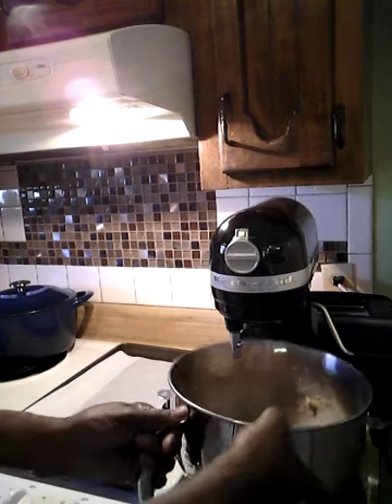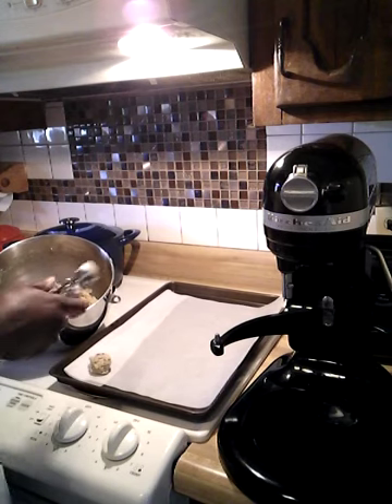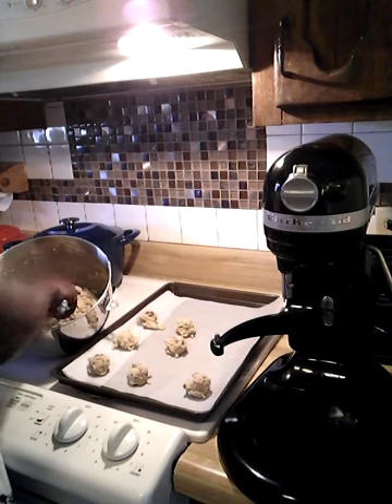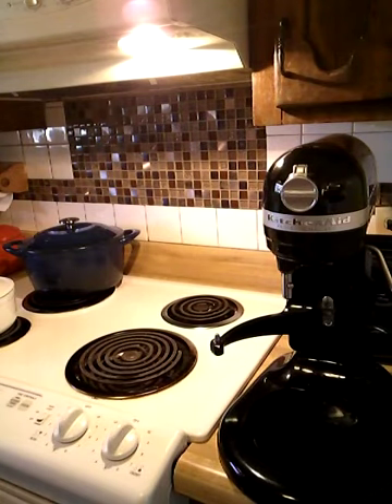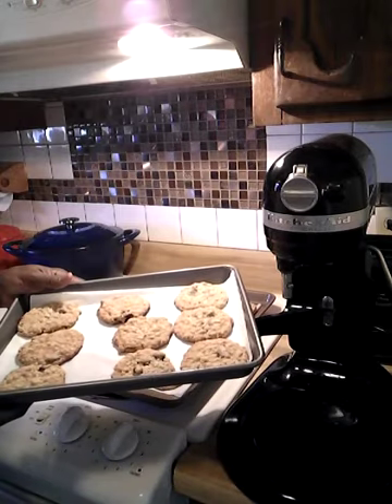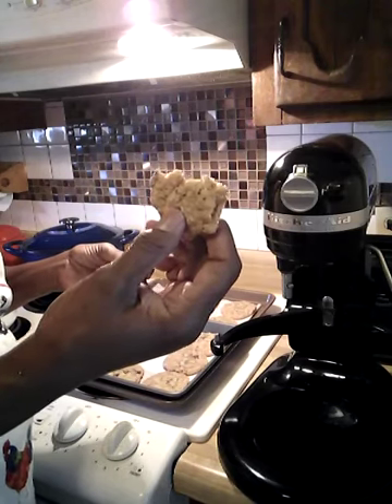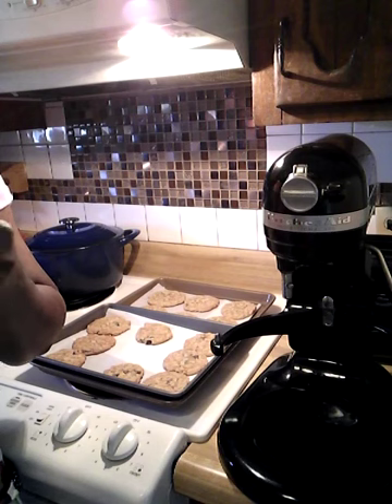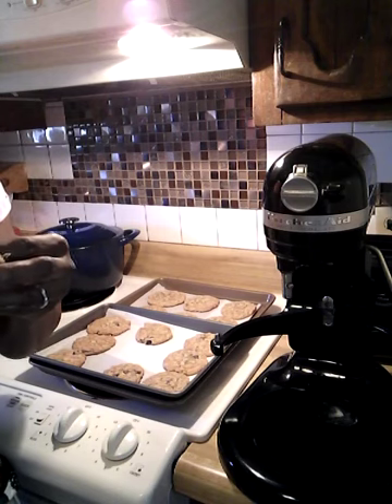!!! New The Best Brown Sugar Oameal Cookies 2019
Hi Friend today I am the best moist and delicious oatmeal cookies that you will enjoy please try this recipe out you will total enjoy this cook =Recipe is 2 cup of brown sugar-2 sticks under salted butter softened -2eggs -11/2 cups all -purpose flour-1 teaspoon of salt 1/2 teaspoon of baking soda -2 teaspoon of vanilla extract -3 cup of oatmeal preheat the oven 350 degree scoop and bake for 12 to13 chewy cookies let cookies cool on baking sheet just enjoy , If you like this video please like and show me some love please do not forget to HIT That Bell for notifications Thank you all for stopping by see you in next video